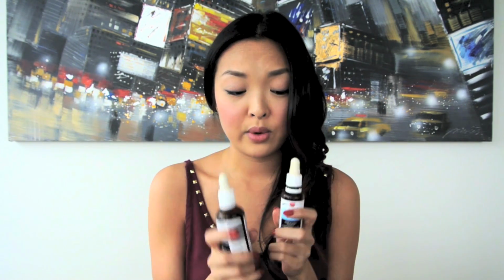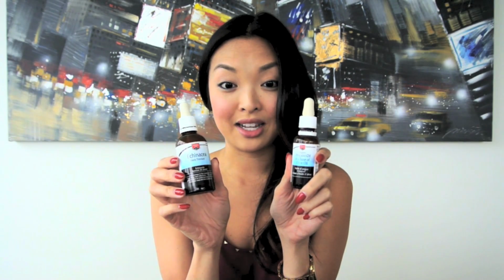HOW TO: Get Rid of Cold and Flu Symptoms FAST!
Feeling sick? Caught the cold or flu?  Try some of these herbal remedies! If you've tried everything over-the-counter but still not getting better, these herbal remedies might just help you beat the cold and get you feeling better faster!

** Please Note: I am not a doctor, these are just herbal remedies that I've used in the past that have really worked for me.  Should you choose to try herbal medication, please consult your doctor before doing so. **

Remember to drink lots of water and get plenty of sleep! Sleep is VERY IMPORTANT! I hope I was able to help someone feel better.  Nobody likes being sick! Jen

The herbal remedies I use are below and can be found

HERBAL REMEDIES USED IN THIS VIDEO:

- Oil of Oregano

- Emergen-C Packets

- Airborne Tablets

- Tiger Balm

- Eucalyptus Oil

- Fisherman's Friend Lozenges

- Bragg's Organic Unpasturized Apple Cider Vinegar

PRODUCTS USED IN THIS VIDEO:

Makeup

- Alba Botanica All Natural + Oil Free Facial Moisturizer ♥AMAZING ♥

- NARS Pure Tinted Radiant Moisturizer

- Vichy Dermablend Ultra-corrective Foundation Cream

- NYX Matte Powder in Soft Beige

- Too Faced Eyeshadow Palette

- NARS BRONZING STICK ♥A MUST HAVE♥

- NARS Blush in Torrid

- Laura Mercier Eyebrow Pencil in Brunette

- MAC Shell Cream Highlighter

- Bite Beauty Luminous Creme Lipstick

- Prestige Black Eyeliner

- L'oreal Extra Volume Collagen Blackest Black Mascara

- Sigma Angle Brush

- Anastasia Eyebrow Duo Powder (This is my new favourite!)

WHAT I'M WEARING IN THIS VIDEO:

Clothes + Accessories

Maroon Tank Top
- Zara